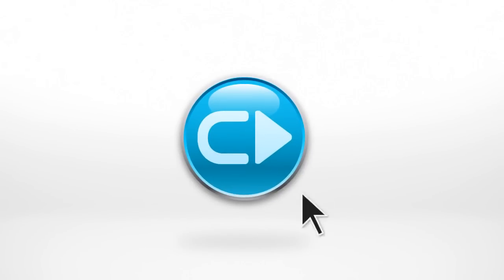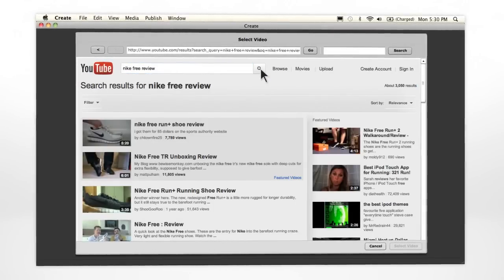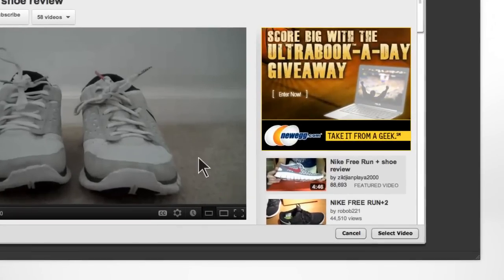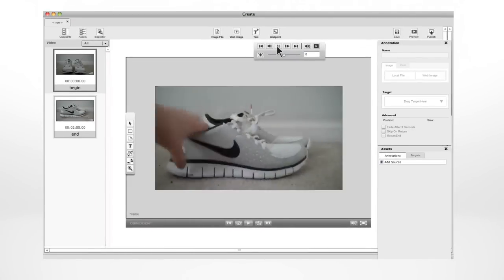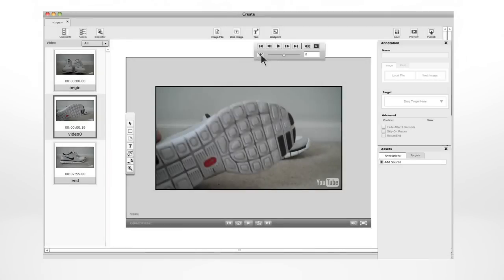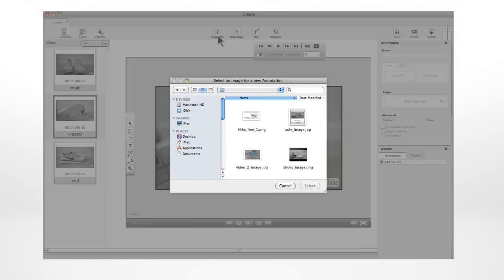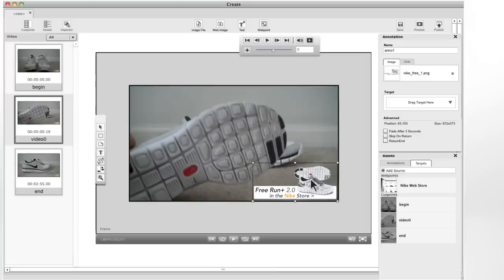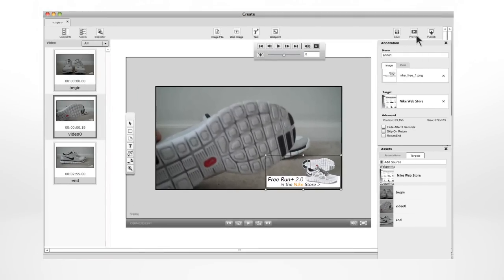Coincident: "Create" All New Cloud Editor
Coincident's 'Create' is a very powerful editor that enables editors to edit video in the cloud, create apps, and takes you to the next level of interactive television.